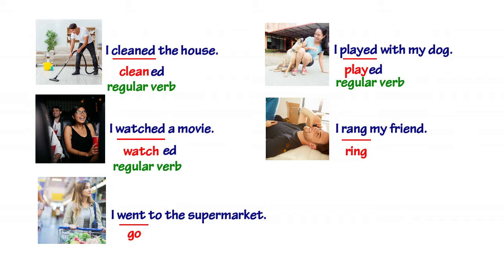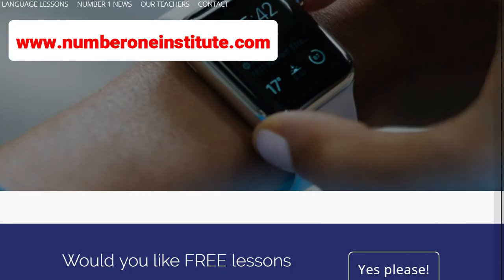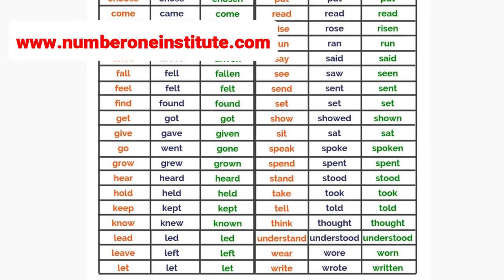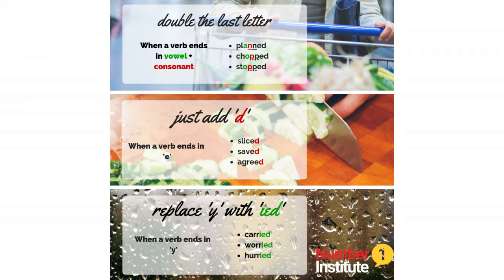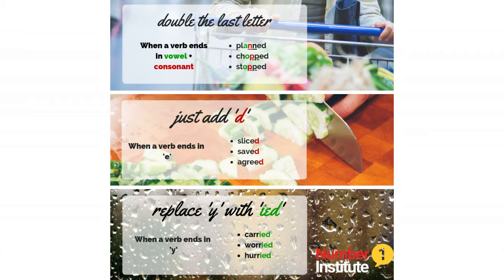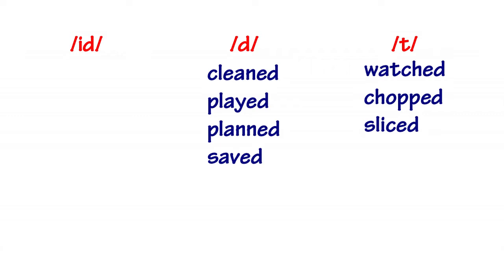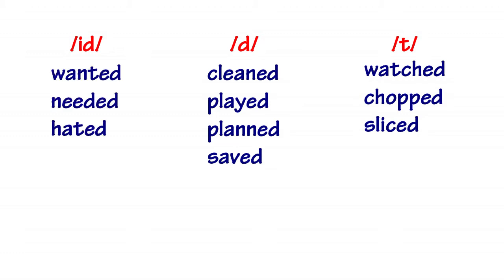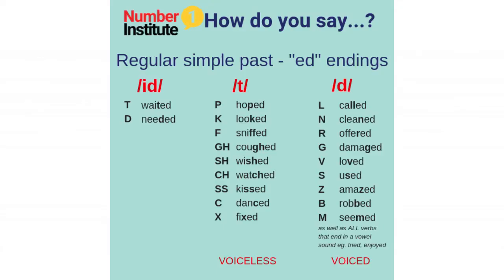Grammar lesson | Simple past tense | Regular and Irregular verbs | Pronunciation and Spelling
This lesson is an introduction to past simple tense. It includes the positive form, regular and irregular verbs, pronunciation and spelling.
It doesn't include negative and questions - let me know if you would like a video on this in the comments :-)

So, to make simple past, is usually very easy. You simply add ‘ed’ to the base verb – most of the time. So clean becomes cleaned. Watch becomes watched and Play becomes played.
All past verbs with ed – are called regular verbs.

Most verbs in English are regular. But it’s important to learn the irregular verbs. Especially the common ones. Go here to see the list

Now, although regular verbs are generally easy there are a couple of important points. One is about spelling and the other about pronunciation.

What did you do today? Write some sentences below in past tense.